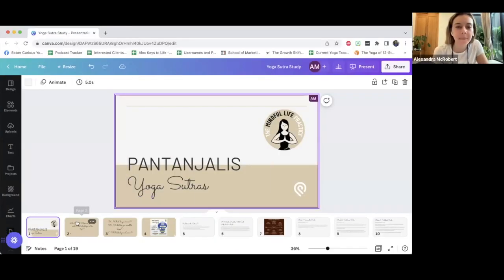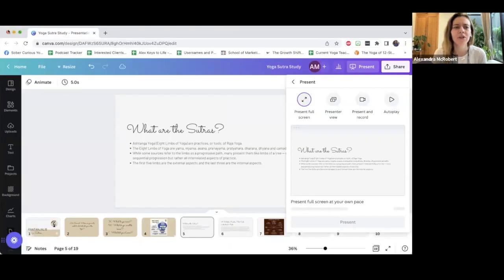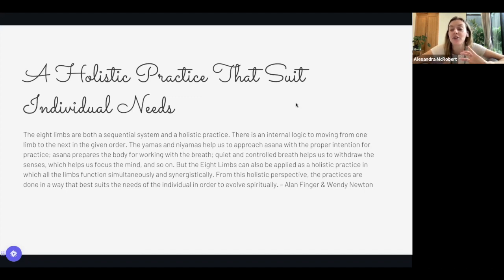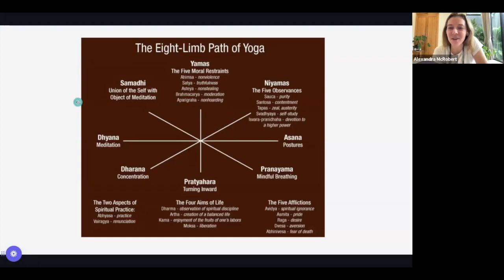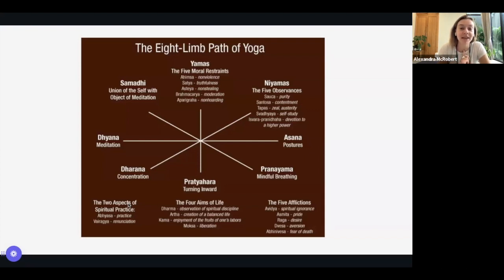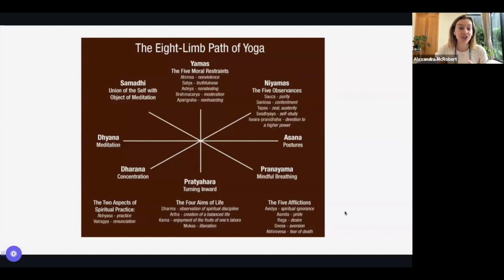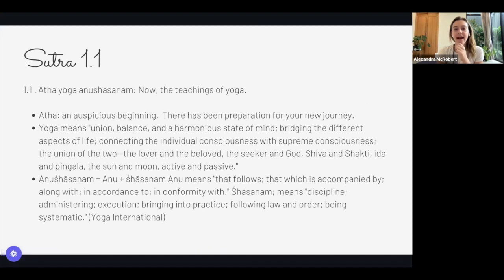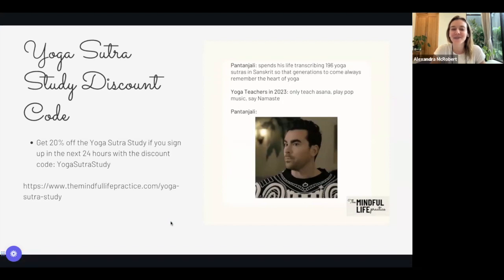"Introduction to Pantanjali’s Yoga Sutras" Workshop on January 5, 2022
Most of modern yoga is based on The Yoga Sutras of Pantañjali - an ancient text of 196 sutras, or threads, written thousands of years ago. The Yoga Sutras are a practical textbook to guide your spiritual journey of remembering who you really are. The Yoga Sutras are divided between four chapters, discussing the aims and practice of yoga, the development of yogic powers and finally, liberation. The Yoga Sutras warn you of the obstacles on your spiritual journey and offer the means to overcome them.  In this workshop, I will introduce you to the yoga sutras, and we'll begin to discuss the first yoga sutras in detail.

This workshop is facilitated by Alexandra McRobert, aka “Sober Yoga Girl:” the founder of Mindful Bali (formerly The Mindful Life Practice), which is the first ever Sober Curious Yoga Community. Use yoga, meditation, and community to quit drinking alcohol and change your life!

You can also check out the classes, retreats and trainings that we offer

Would you like to join our free “Sober Girls Yoga 60-Day Challenge” and try a month of sobriety & spirituality?